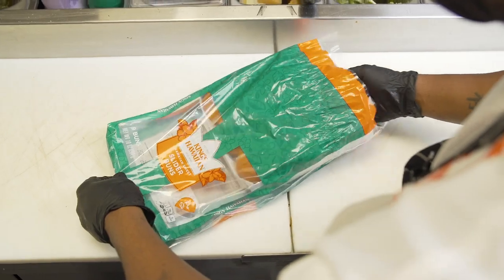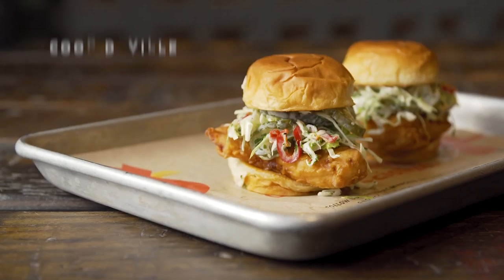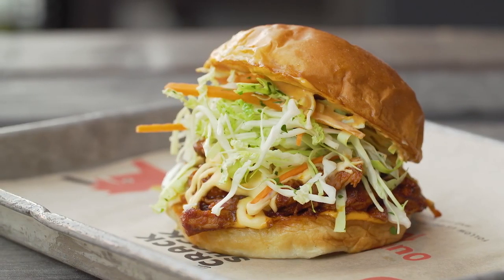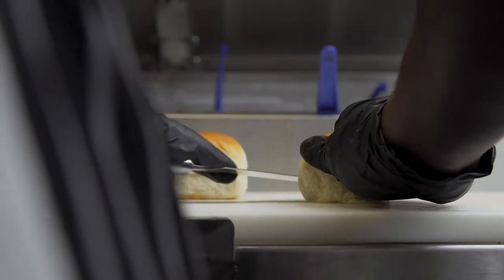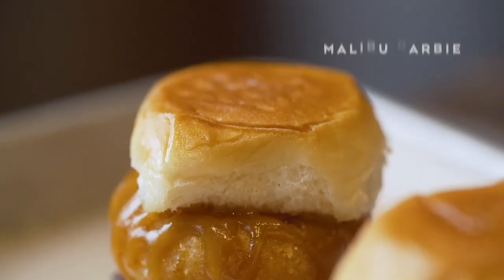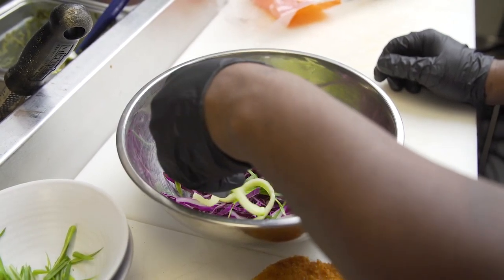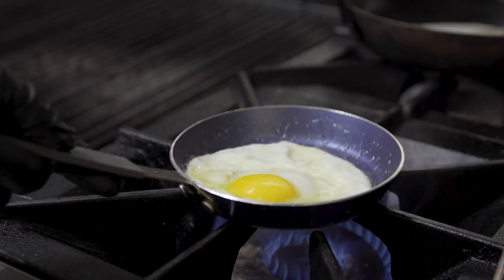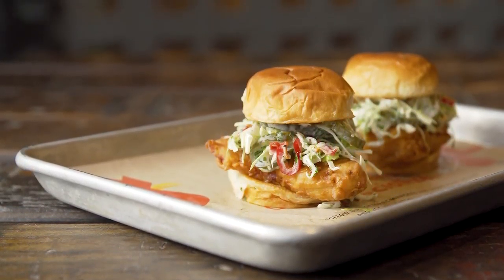CHICKEN SANDWICH 5 WAYS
Chef Khine Moore of @GetCrackShacked whips up five creative takes on the traditional fried chicken
sandwich using a variety of @KingsHawaiian rolls.